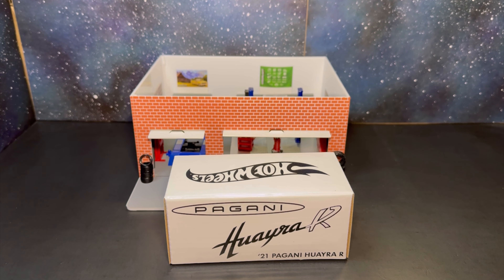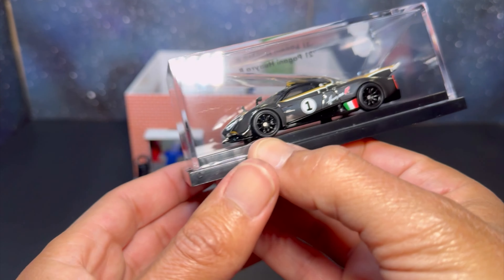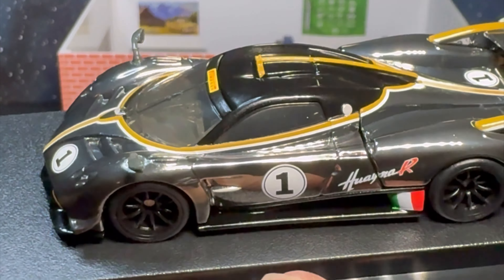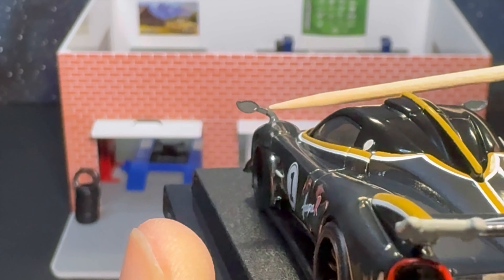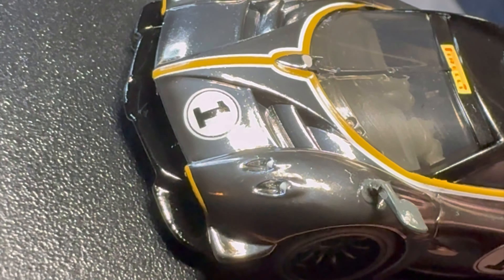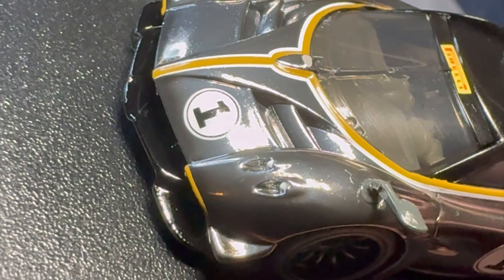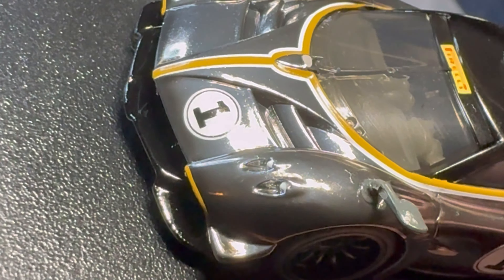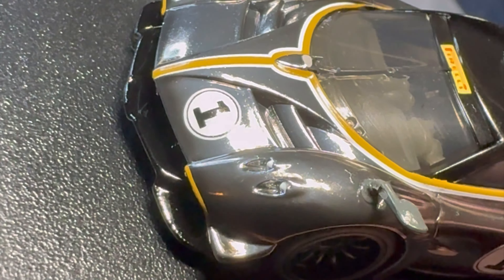***BRAND NEW*** Hotwheels RLC Pagani Huayra R Opening and Review!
In this video we will be opening the brand new Pagani Huayra R RLC casting and giving it a review!